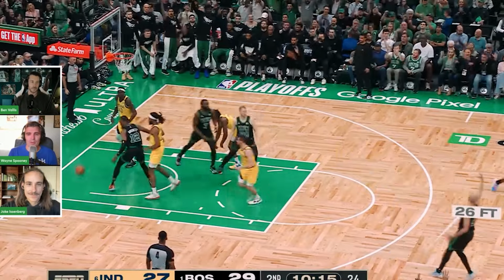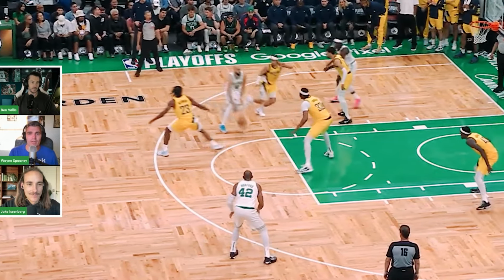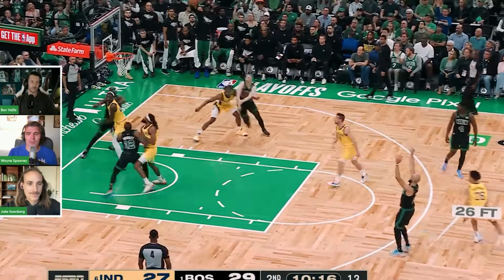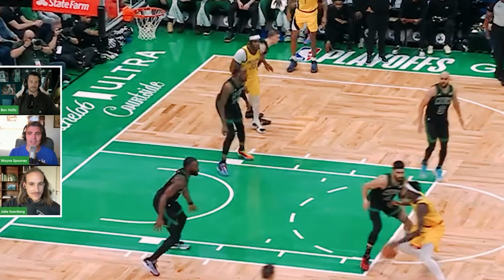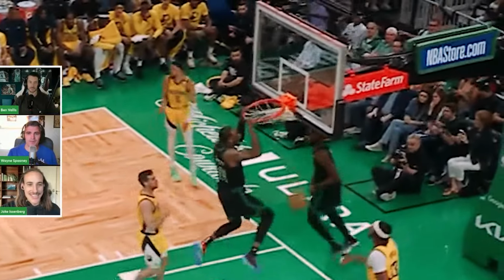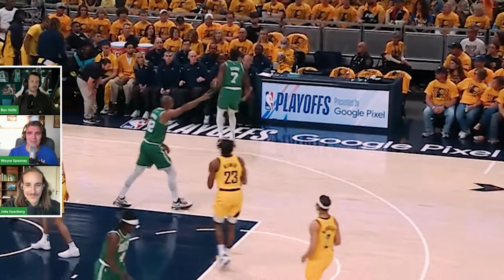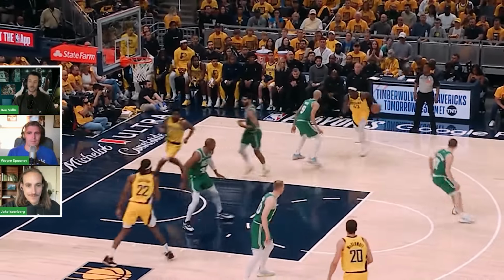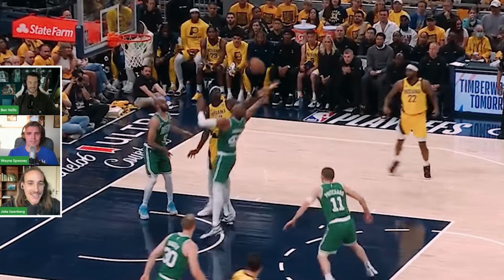Underrated Moments From Celtics Vs. Pacers ECF | 2024 NBA Playoffs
The Boston Celtics SWEPT the Indiana Pacers in the Eastern Conference Finals to progress to the 2024 NBA Finals. On this edition of Underrated Plays, crisp transition defense, Oshae Brissett's timely cuts, Jaylen Brown's athletic playmaking, and much more.